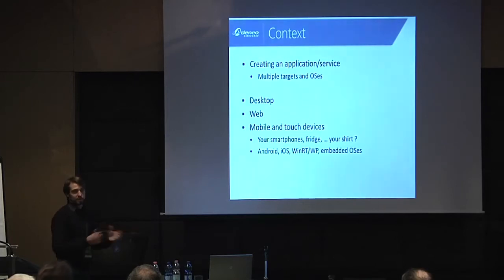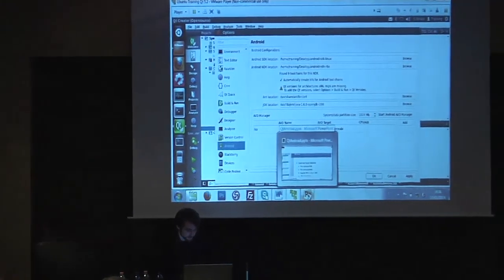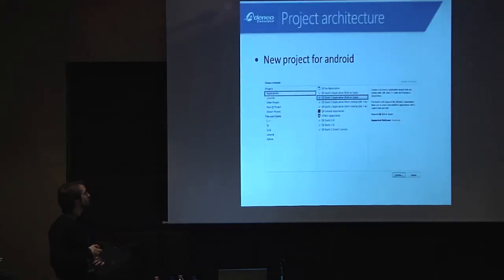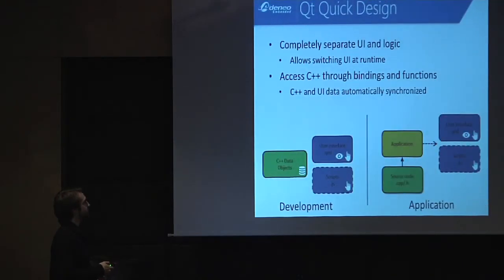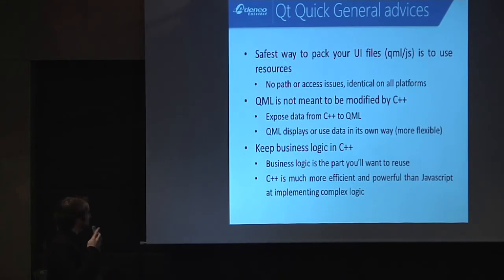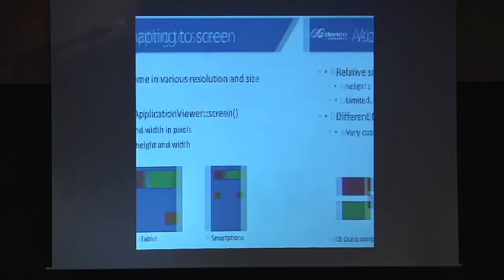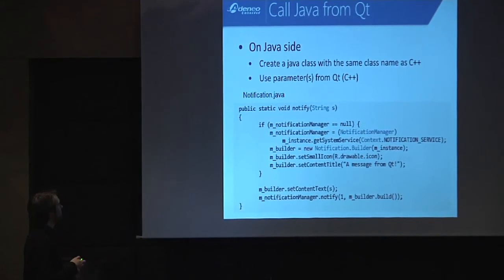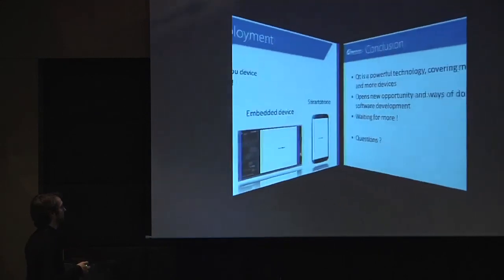Adrien Leravat - Develop applications with Qt on Android